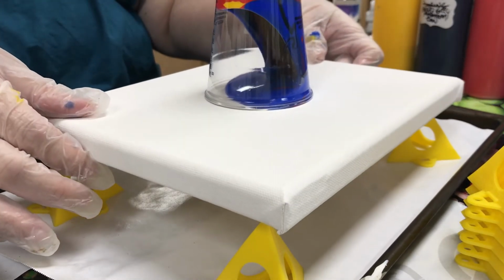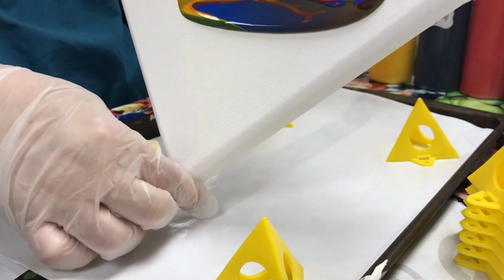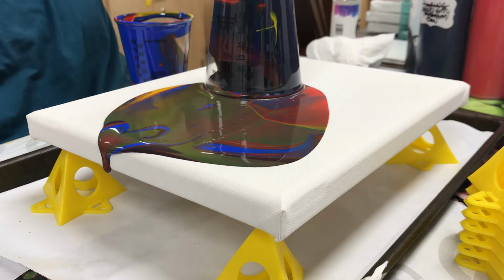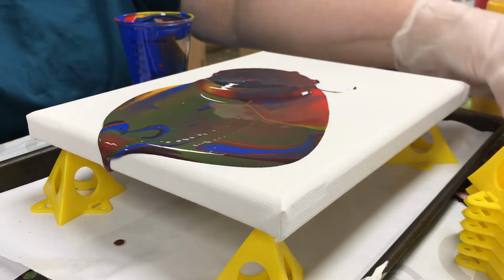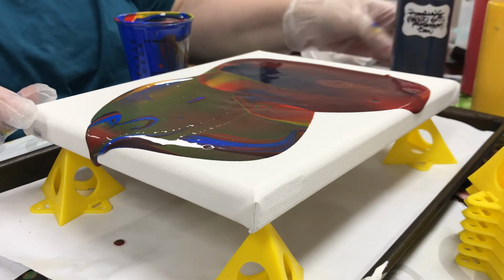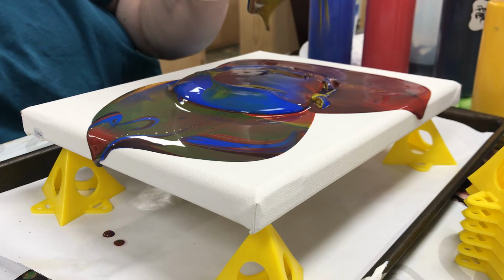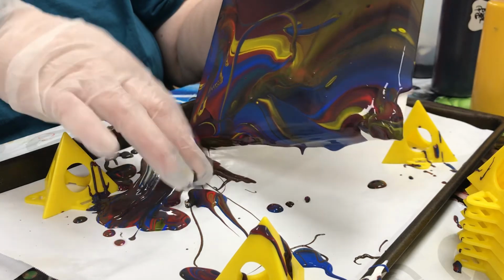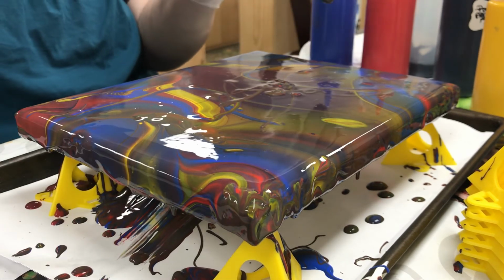Acrylic pour painting